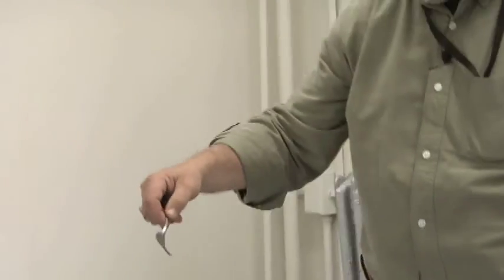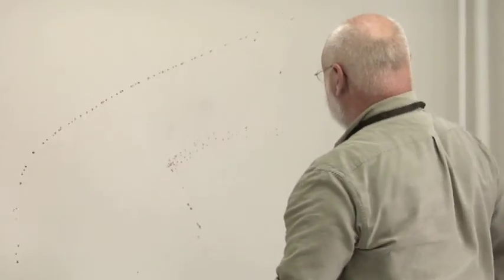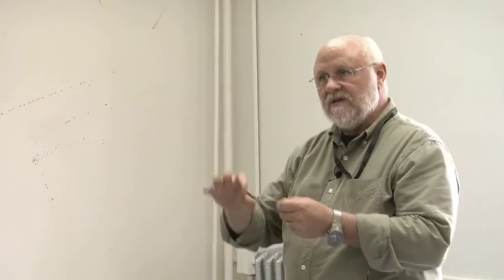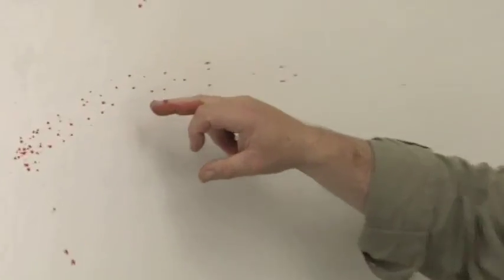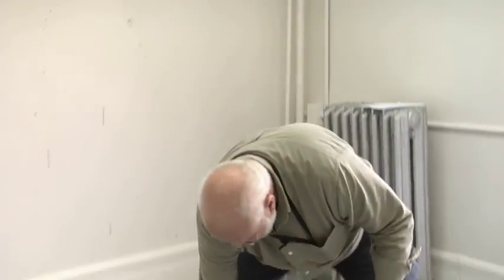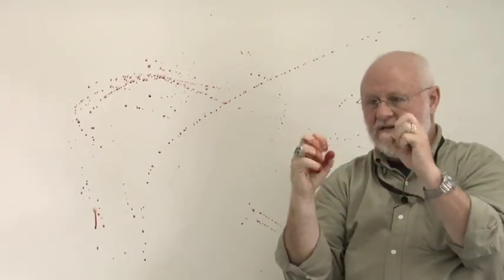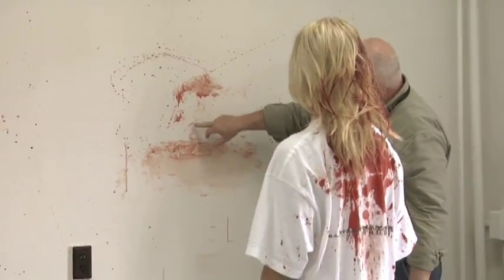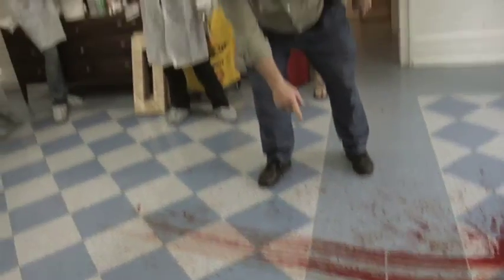fixed Experiment 6 mixed with AE